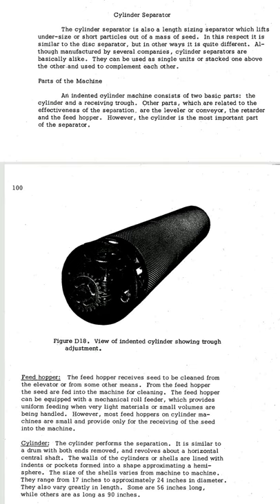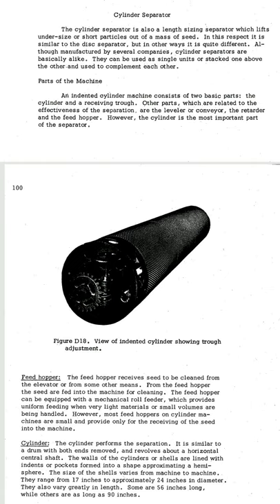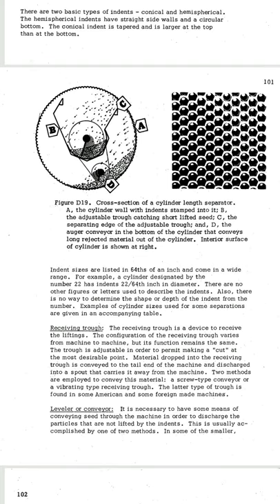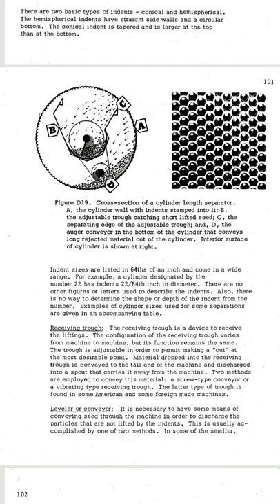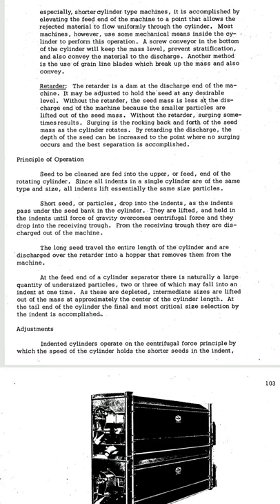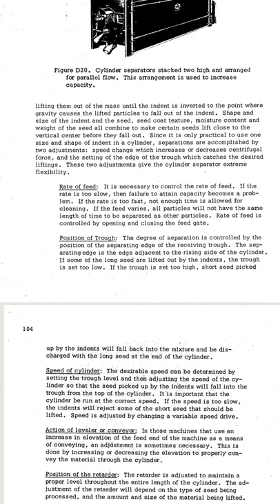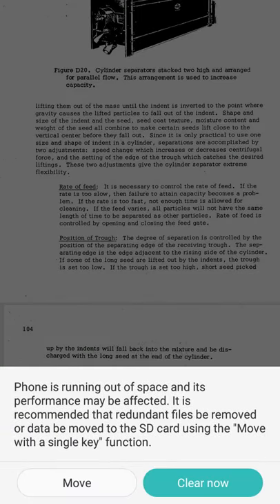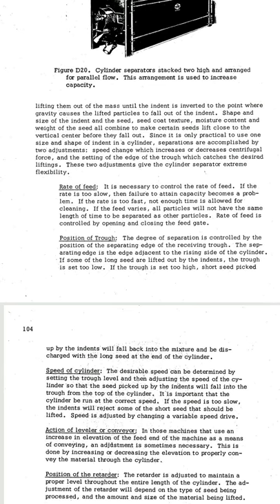Lecture on Indented Cylinder Separator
Course - Seed Process Engineering